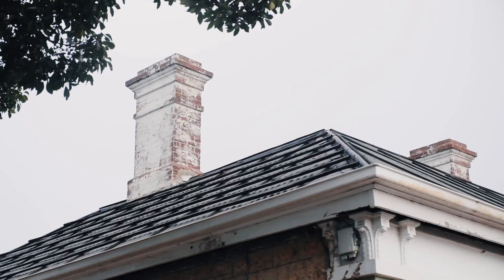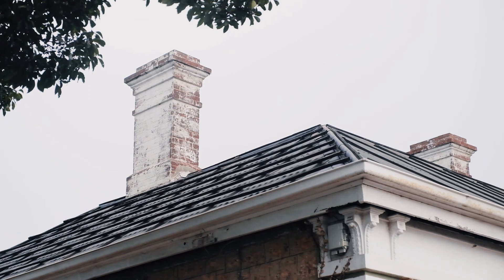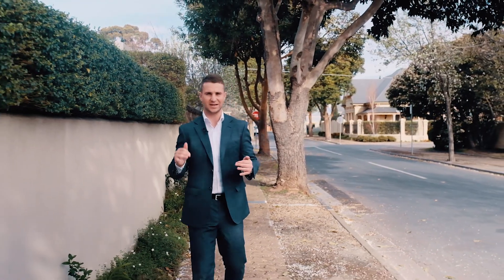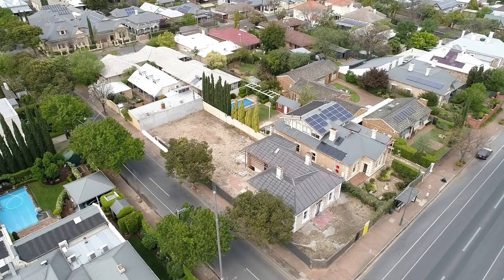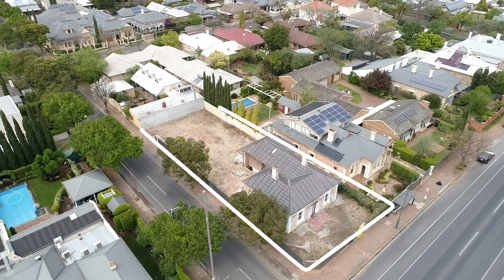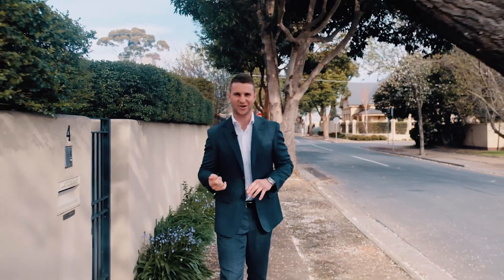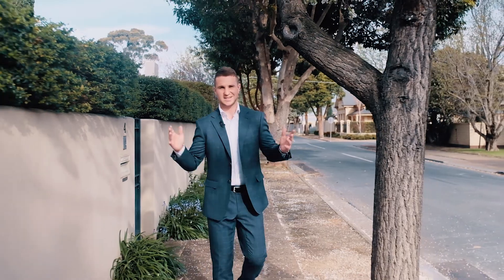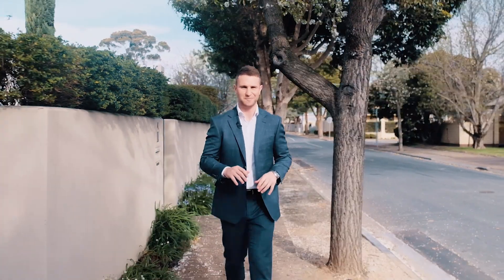34 Walkerville Terrace, Gilberton